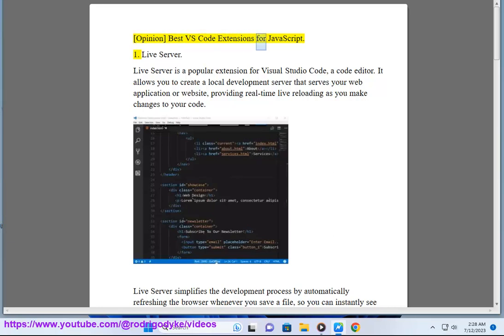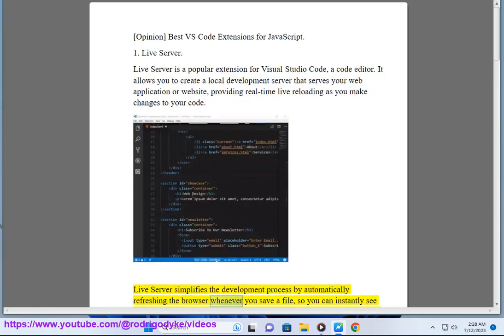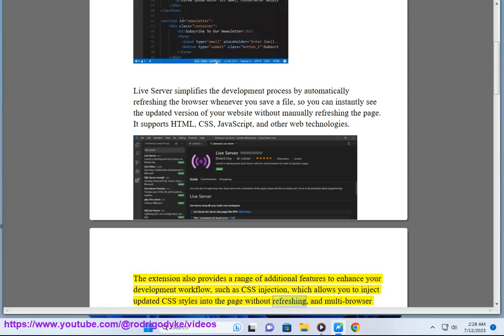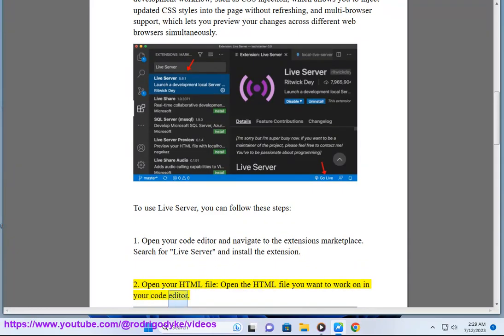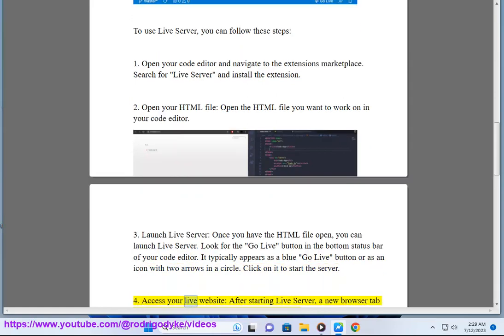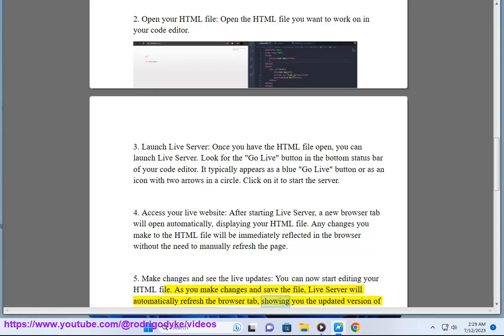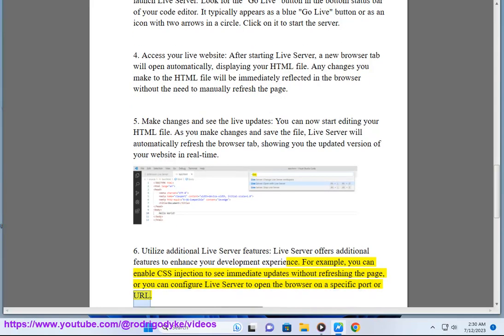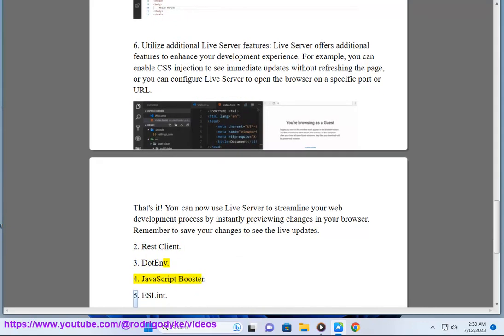Best VS Code Extensions for JavaScript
Here are the Best VS Code Extensions for JavaScript.